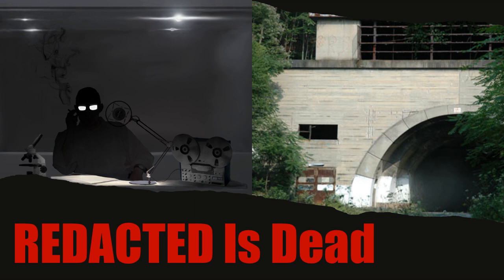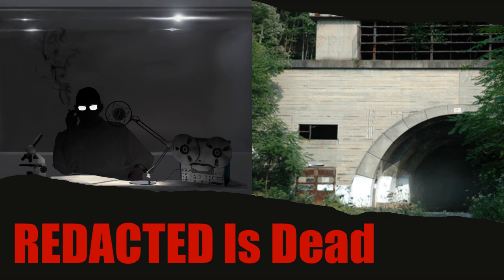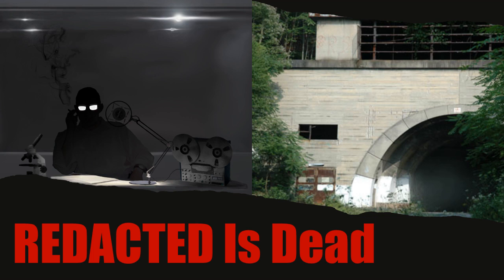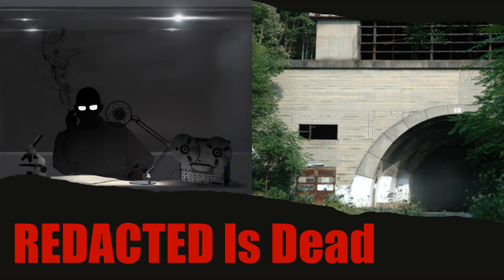SCP-2746: REDACTED Is Dead Audio Narration - Declassifying the Paranormal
Welcome to today’s narration on SCP-2746: REDACTED Is Dead.